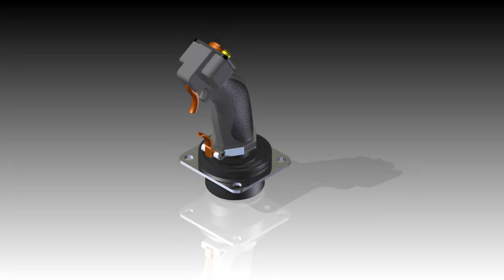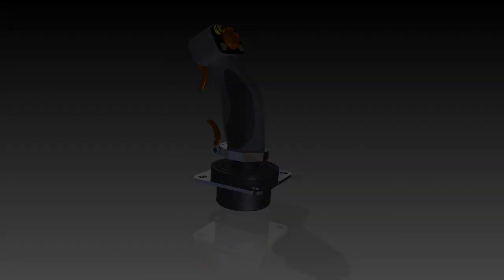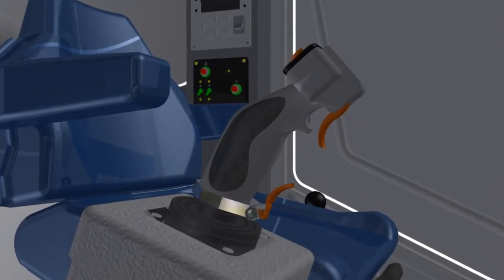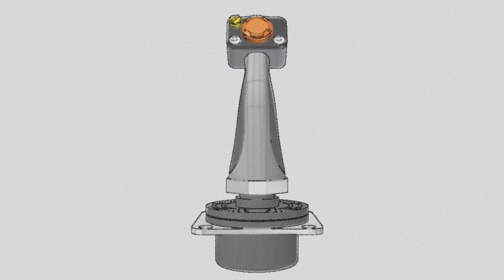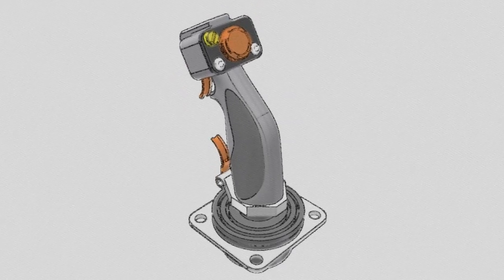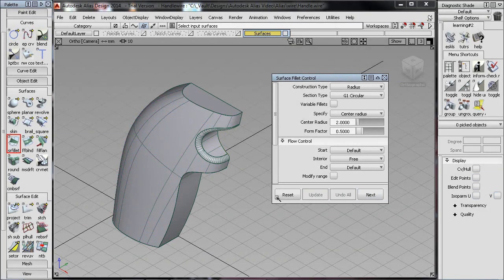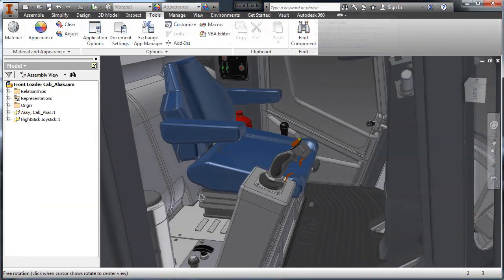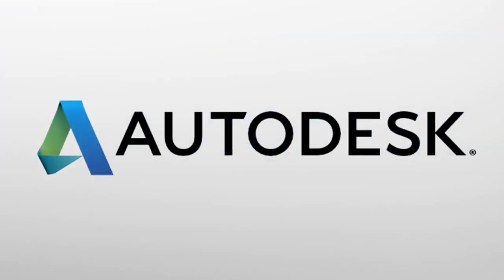Autodesk Product Design Suite Test Drive - Alias Design Commercial